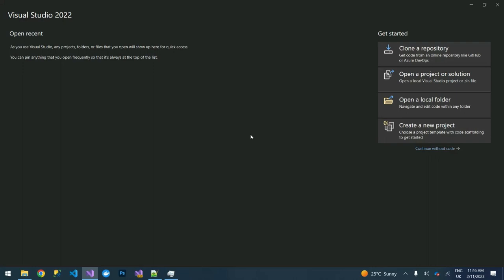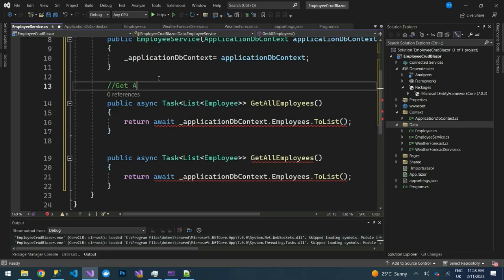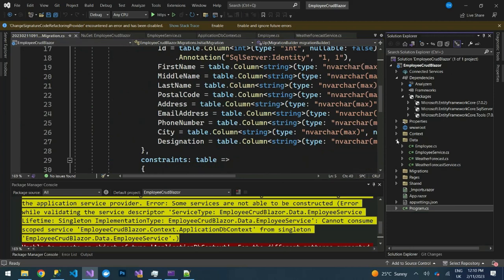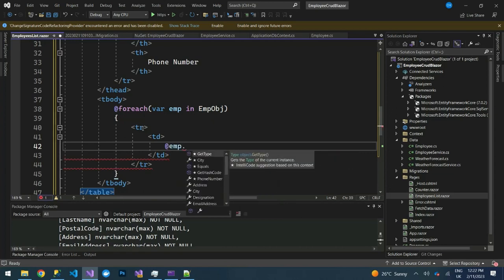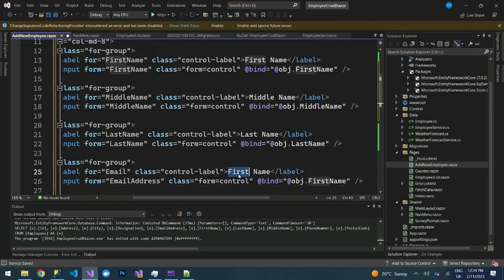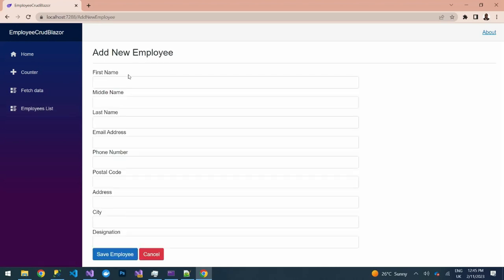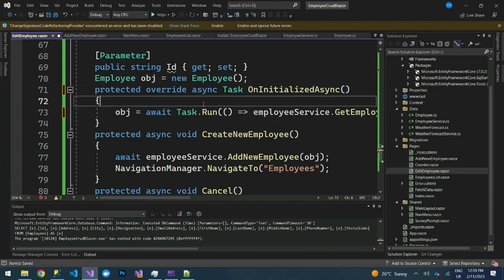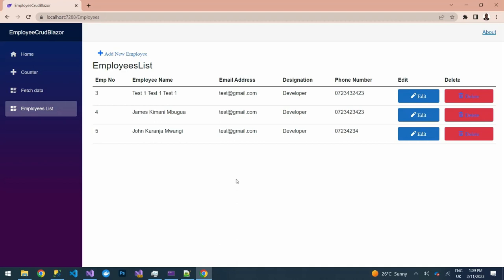BLAZOR CRUD OPERATION USING SQL SERVER. HOW TO CREATE CRUD APP IN BLAZOR USING SQL SERVER .NET 7.0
BLAZOR CRUD OPERATION USING SQL SERVER. HWO TO CREATE CRUD APP IN BLAZOR USING SQL SERVER .NET 7.0